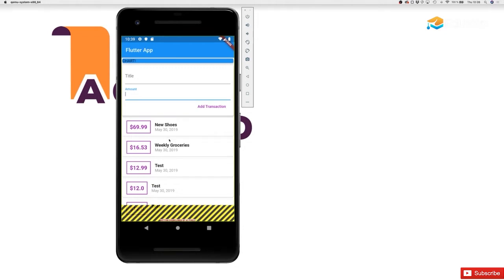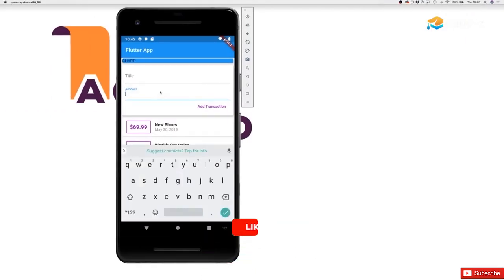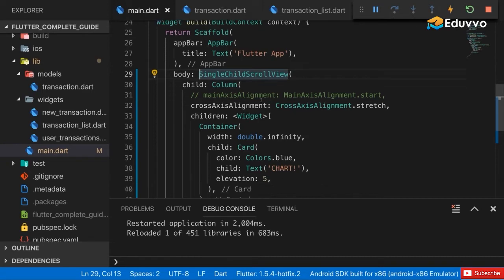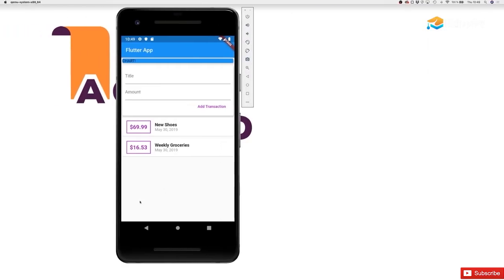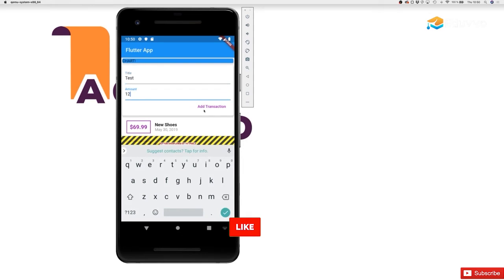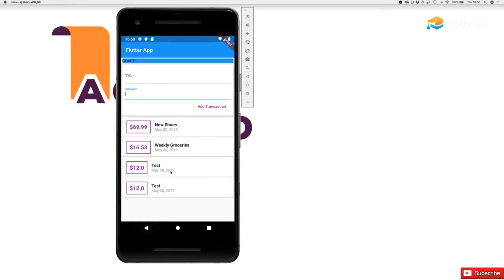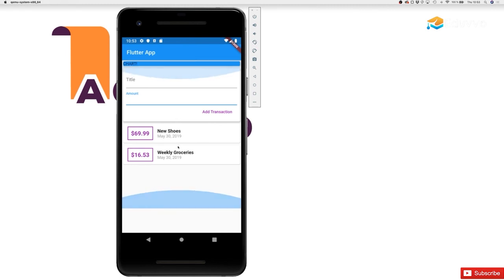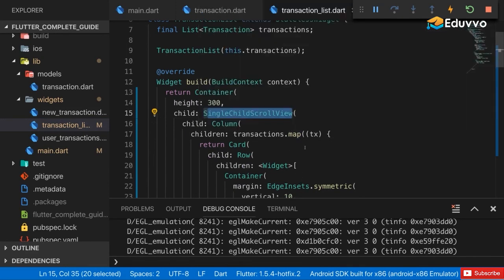Flutter Making the List Scrollable | Overflow problem solution in flutter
Flutter Making the List Scrollable.